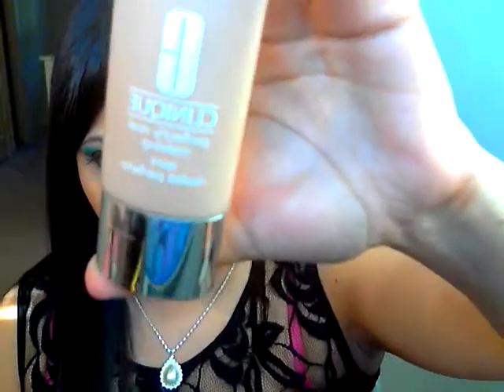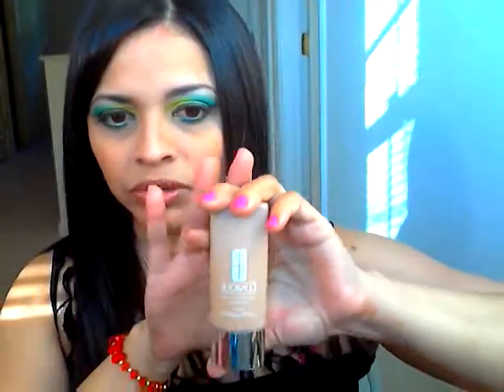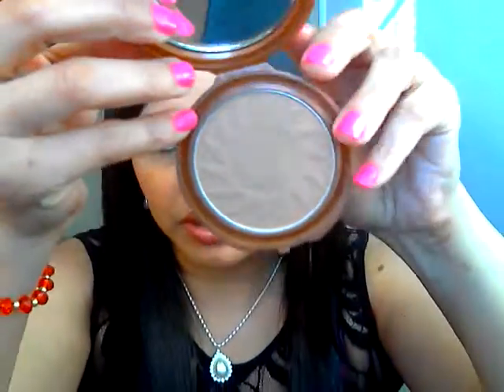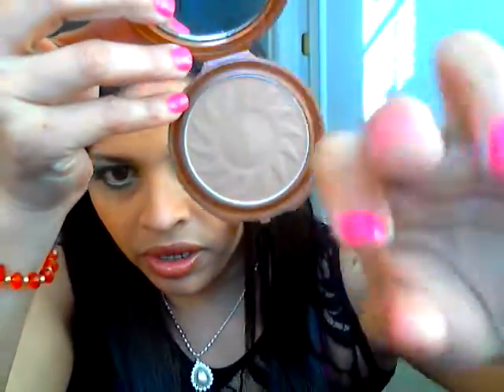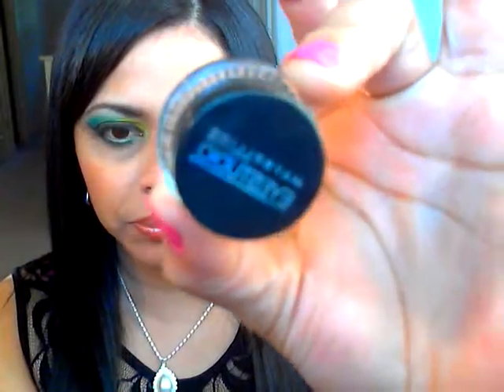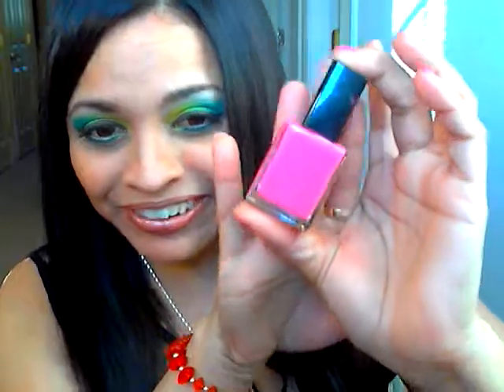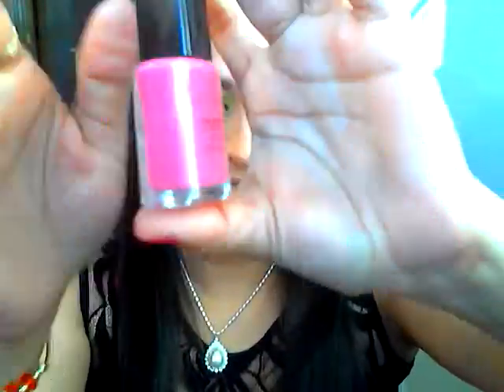My Easter looks/ shout outs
My Easter sunday look/ shout outs